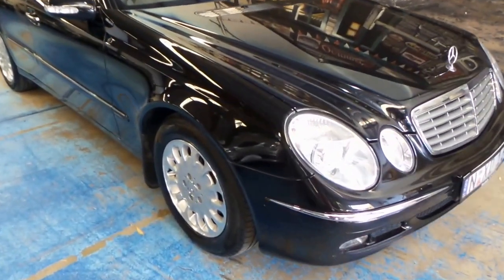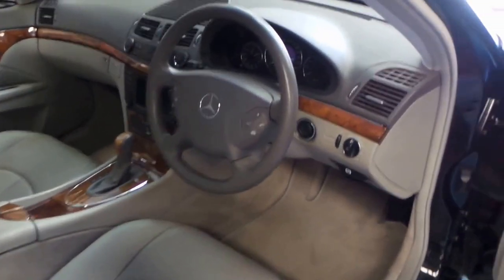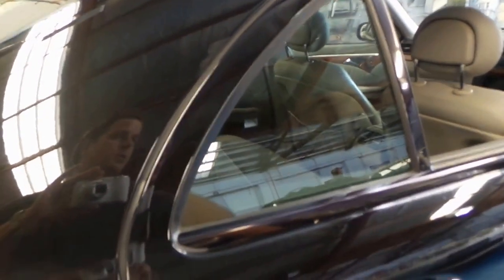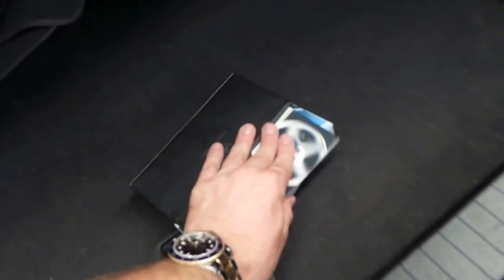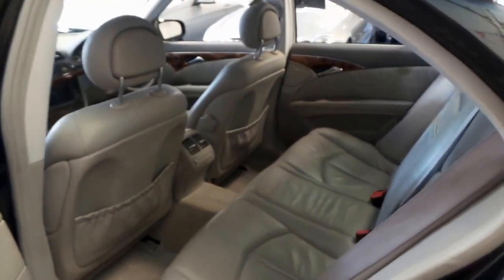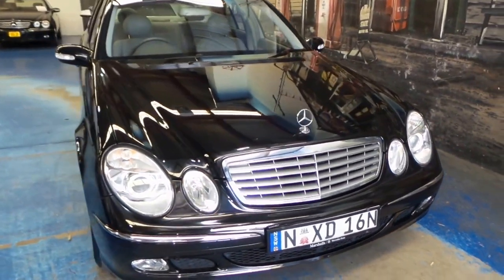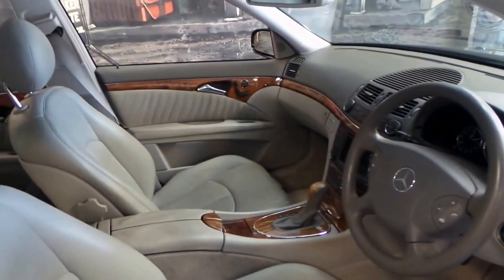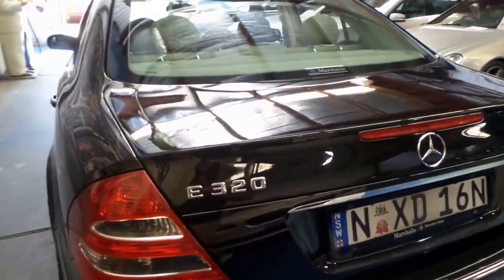2003 Mercedes Benz E320 Elegance 85,000 klms